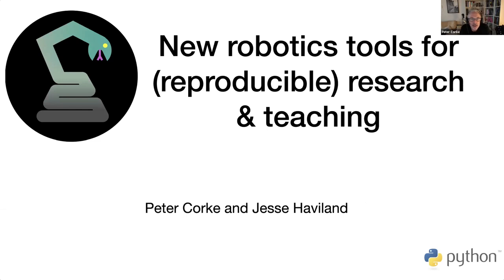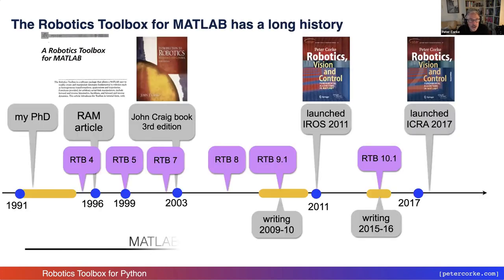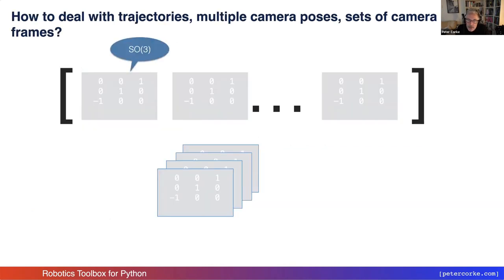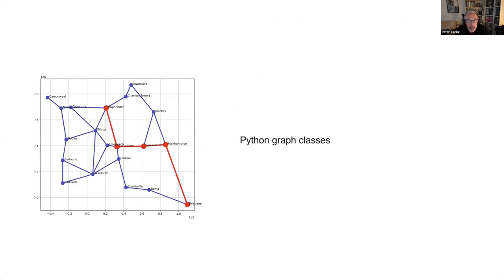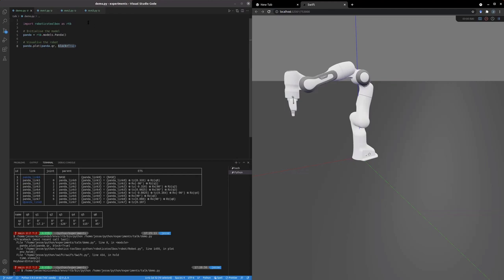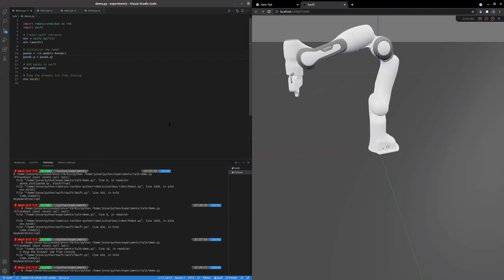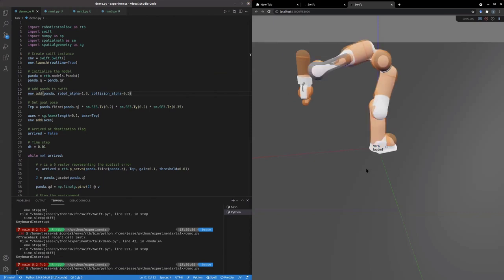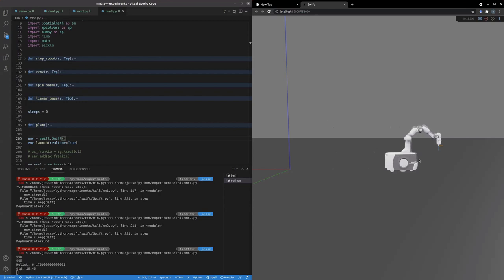Robotics Toolbox for Python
Peter Corke and Jesse Haviland introduce the Robotics Toolbox for Python and the Swift browser-based graphical simulator.

This was presented and recorded at the post-IROS  Reproducible Robotics Research workshop held in October 2021 and organised by Fabio Bonsignoro.

00:00 - Tools for reproducible robotics research
06:51 - Introduction to Python tools
07:14 - Robotics, Vision & Control edition 3 in Python (preview)
08:09 - Spatial Math package for Python
13:12 - Robotics Toolbox package for Python
14:52 - bdsim block diagram simulation package for Python
16:29 - pgraph mathematical graph package for Python
17:36 - Swift